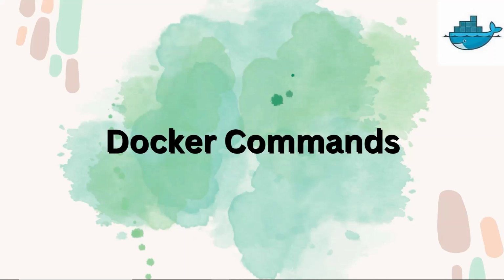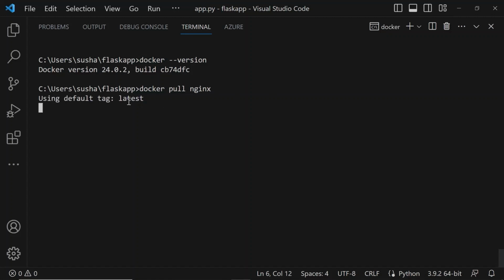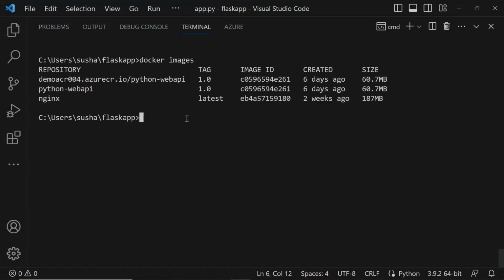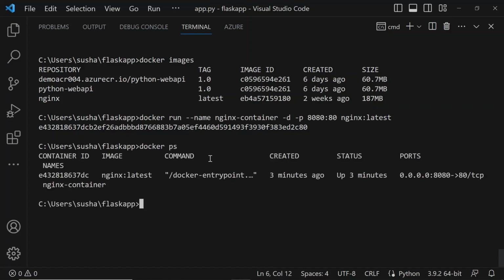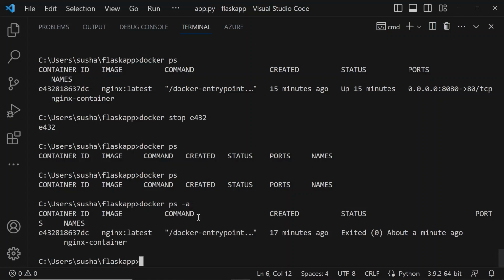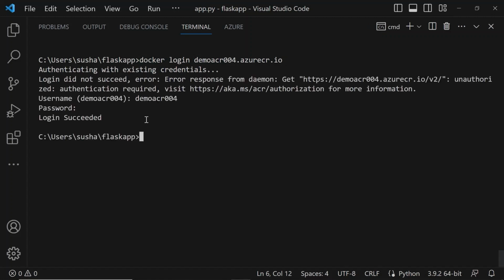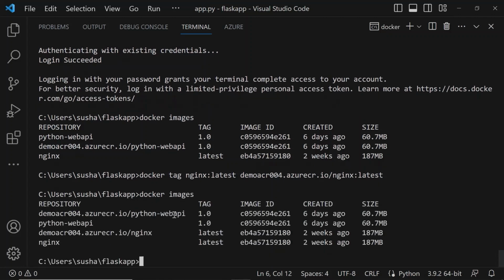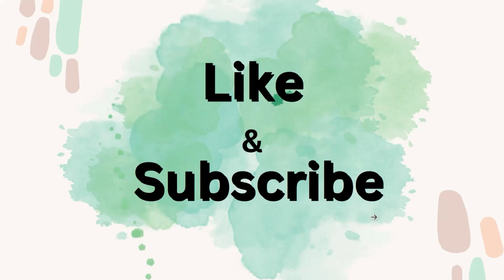Level Up Your Docker Game: Learn the Top 10 Docker Commands for Success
In this video, we're going to show you the top 10 Docker commands that every DevOps engineer should know. Docker is a popular open-source platform for organizing, running and managing applications in containers. By following these commands, you'll be able to improve your productivity and efficiency in a variety of fields.

So whether you're a developer, sysadmin, or tycoon, this video is for you. We're going to show you the top 10 Docker commands and how to use them to power up your software development, system administration, and business operations. Don't miss it!